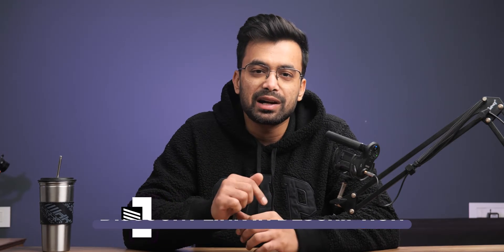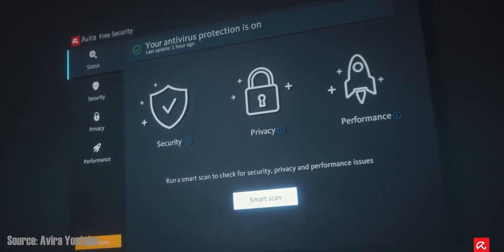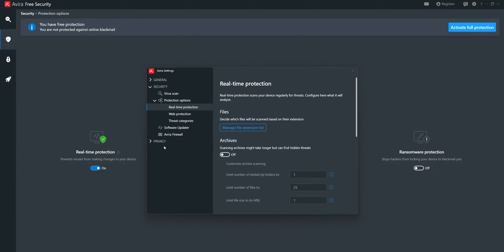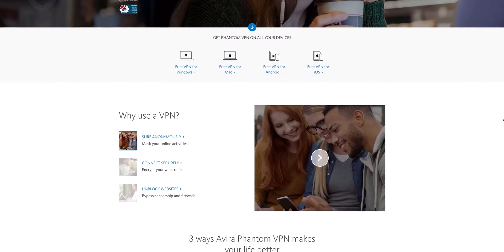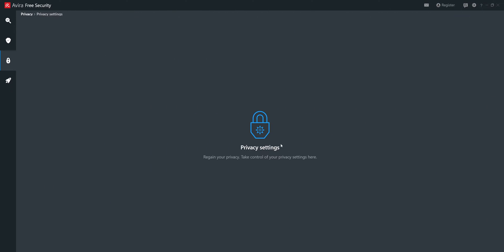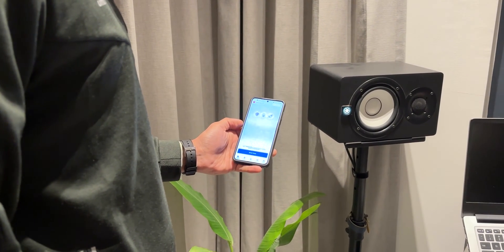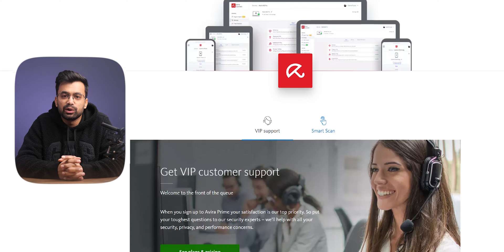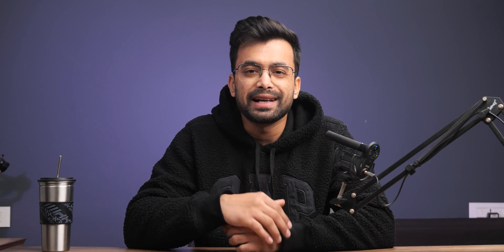Avira Antivirus Review - Features, Security, Performance, Pricing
In today's video we are testing Avira Prime Antivirus Program. We'll discuss Avira's features, performance, ease of use and pricing. Let's see if it's a good antivirus program to install on your Windows, mac android and ios device.